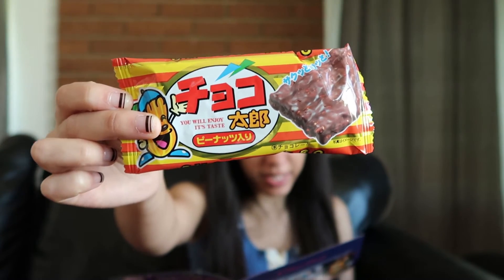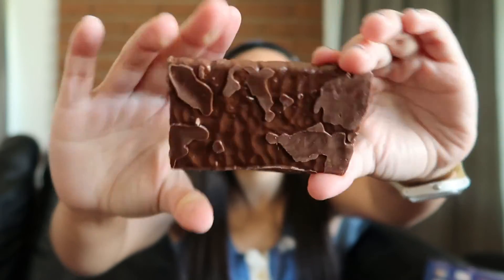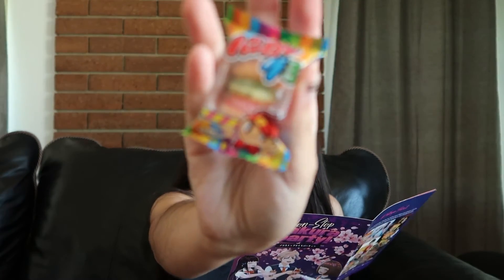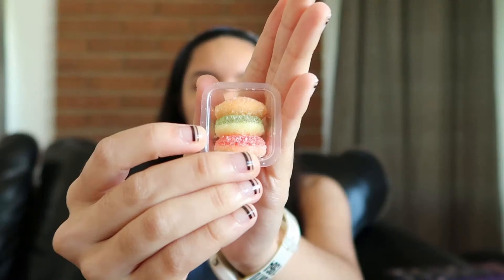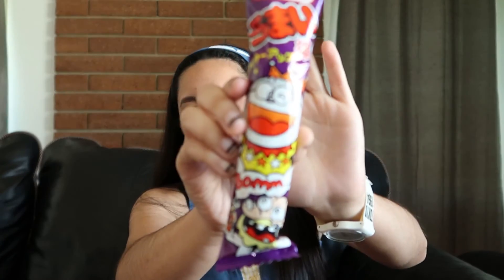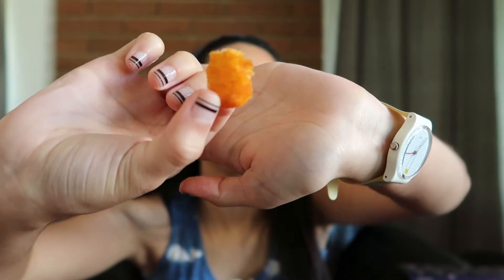May's Tokyo Treat Box! - Non-Stop Sakura Party!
In this vlog, I tried the Premium Tokyo Treat Box for May. This box is also called Non-Stop Sakura Party. The Tokyo Treat subscription gives different items each month. This box had a lot of sakura flavors, which was something I was really looking forward to. Sharla (aka Sharmeleon) has talked about sakura on her YouTube channel, which is why I was so interested in this box. I wanted to know what sakura tastes like. Her channel is linked below. The difference between the Premium Box and the Classic Box is that the Premium comes with more stuff. I was very pleased with Tokyo Treat! They kept their customers up to date on shipping, since they didn't have the 2-5 day DHL shipping option when I ordered this box. I had to wait while my box came by ship. Tokyo Treat is also worth the money. I feel like I got a great amount of snacks/treats for the price I paid. Tokyo Treat's website link is below! I hope you enjoyed this vlog!

Editing: Adobe Premiere Rush